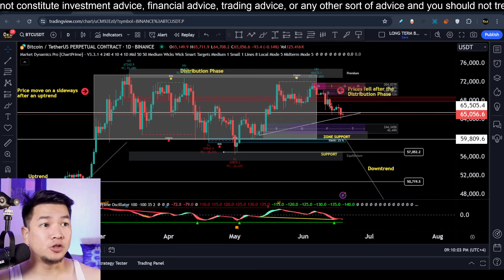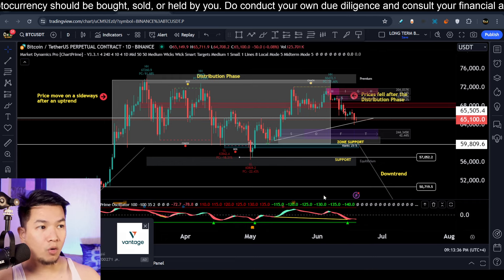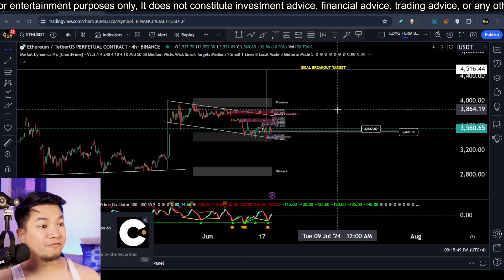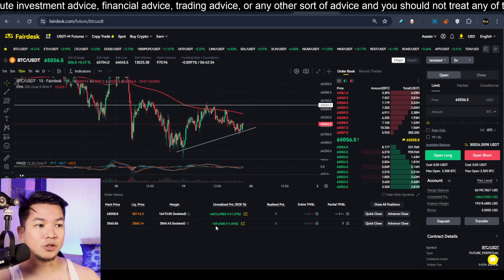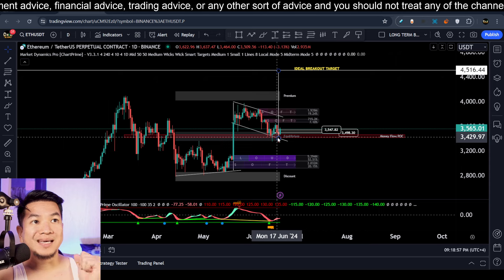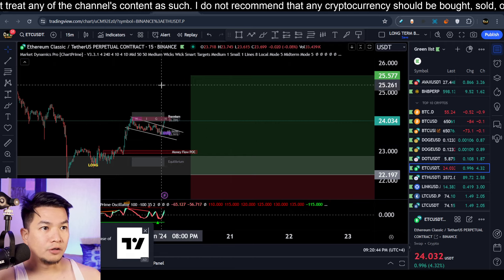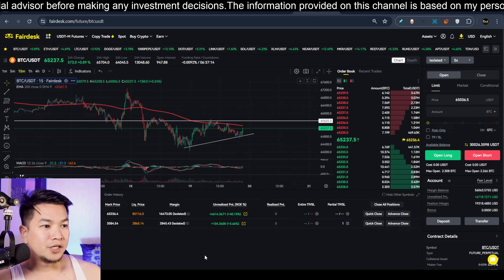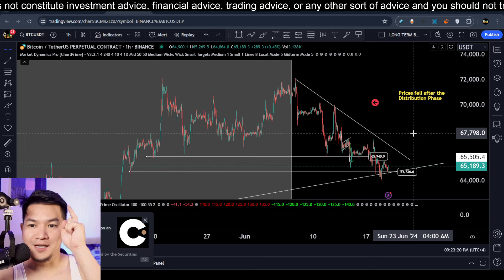Ethereum leading the ALT SEASON.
Accuracy of Information: I will strive to ensure the accuracy of the information on this channel, although it will not hold any responsibility for any missing or wrong information. You understand that you are using any and all information available here at your own risk.

Non-Endorsement: The appearance of third-party advertisements and hyperlinks on this channel does not constitute an endorsement, guarantee, warranty, or recommendation. Do conduct your own due diligence before deciding to use any third-party services.